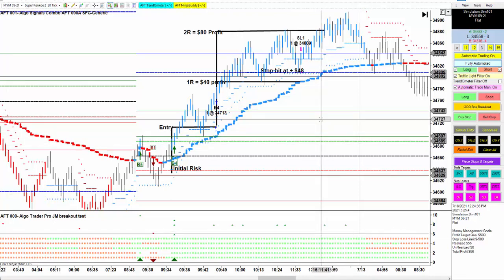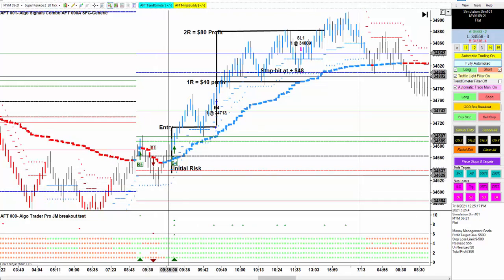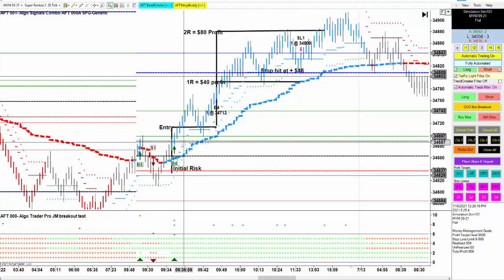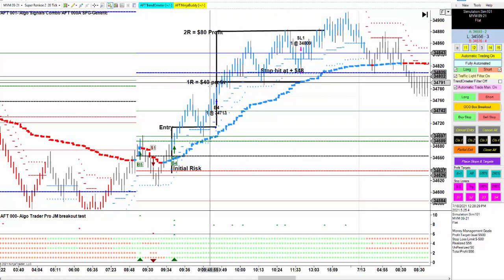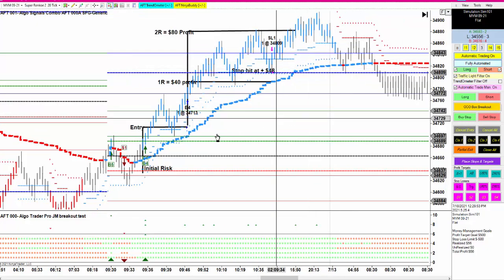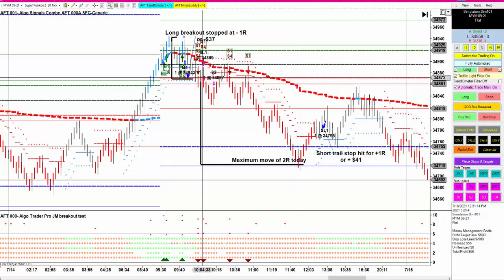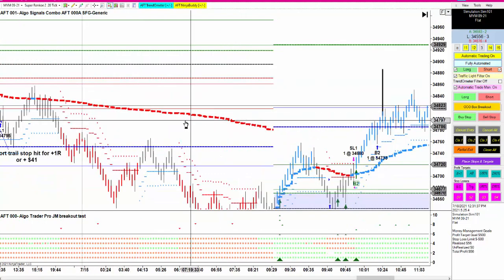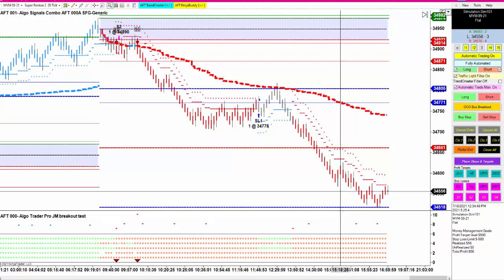Algo Futures Trader Weekly Market Roundup - Dow micro futures NYSE Breakout AFT Trader John Ep10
In this weeks Algo Futures Trader Weekly Market Roundup, AFT Trader John looks at the entire week of trades in the MYM.  You will see why you want to be long if the market is above its opening price and why you want to be short if the market is below its opening price.  See how AFT7 and AFT8 are able to take advantage of this premise by utilizing a simple opening range breakout trade.